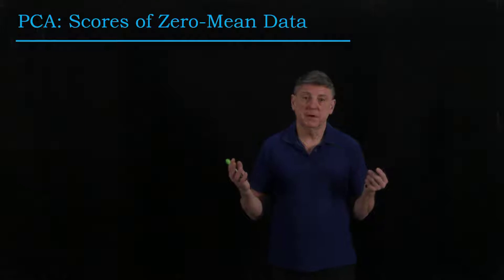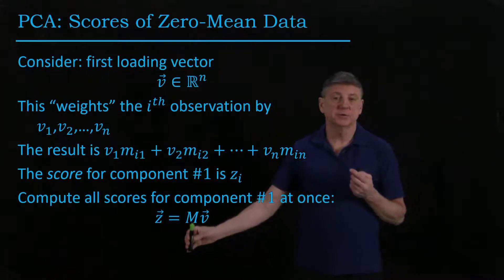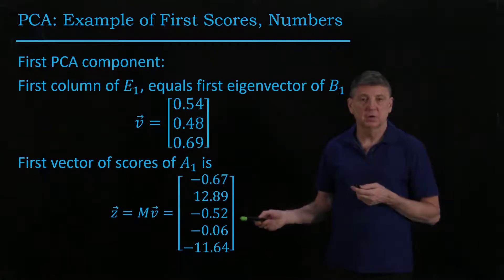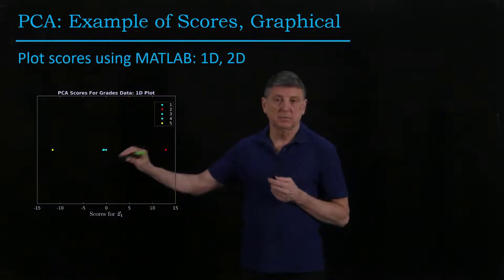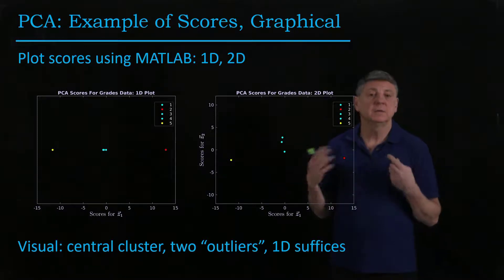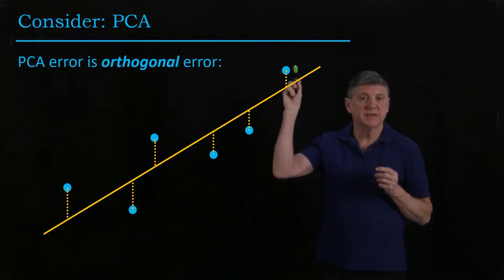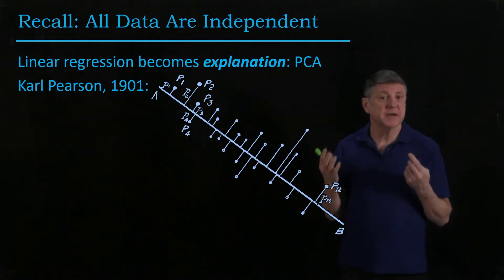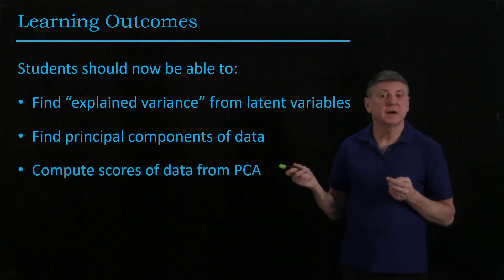LinearData18dPCAscores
Examples of finding scores of data by using PCA. Part of a series of lectures: